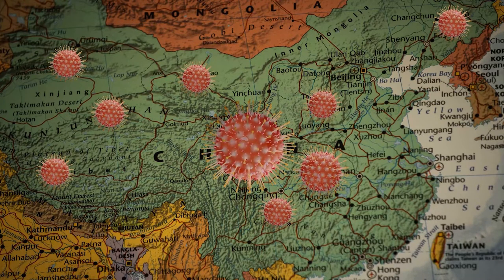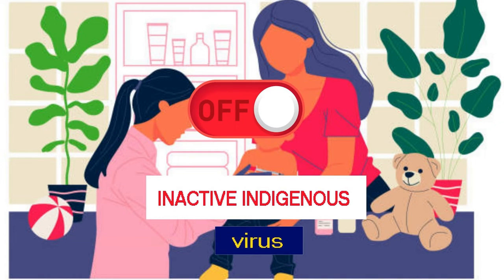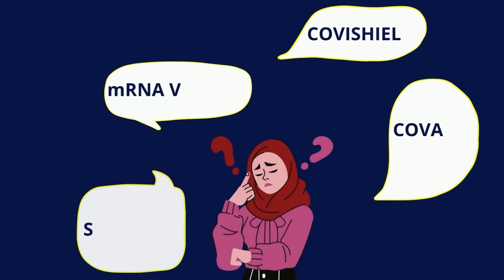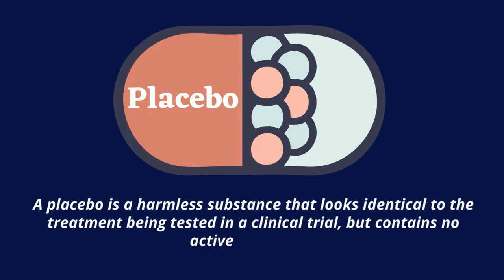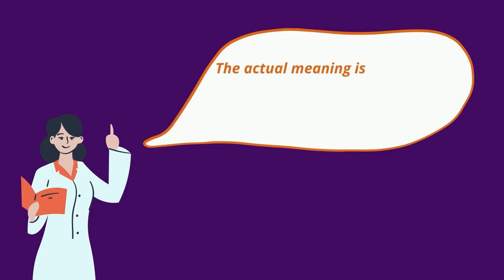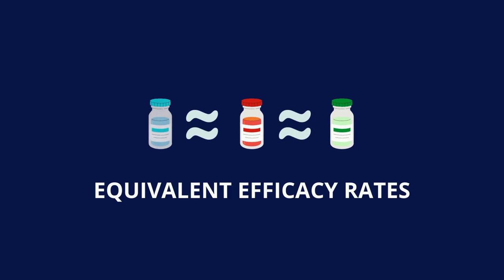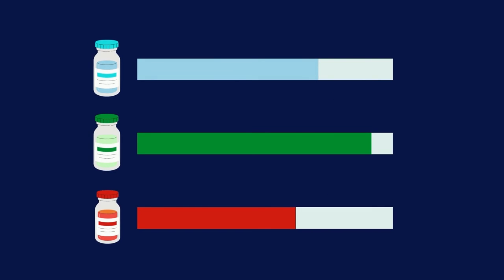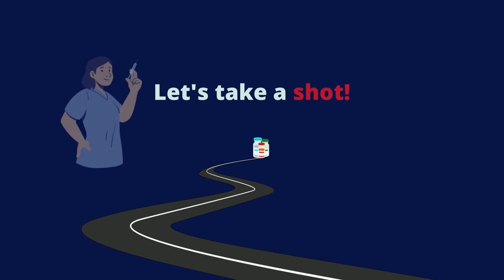Presence Of Other Vaccines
We are back with another informative video as part of our Vaccine Awareness series- we present to you part 2 in the series that talks about how the different vaccines battle against the Coronavirus and their efficacies.

Let's all take the vaccine because it's worth a 'shot'!